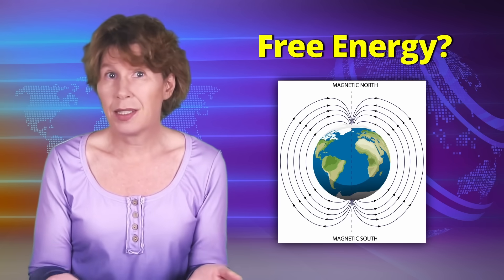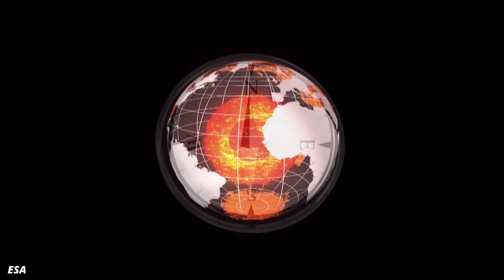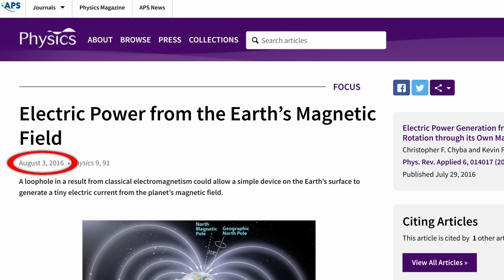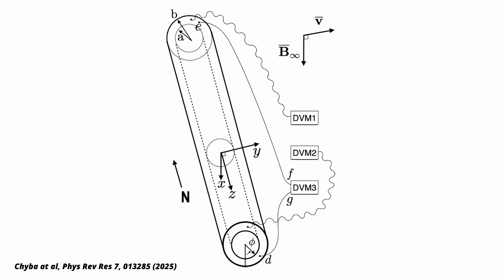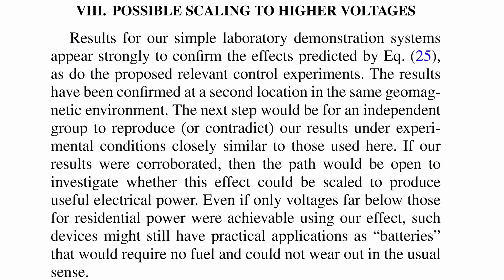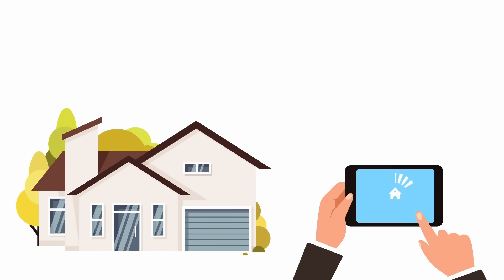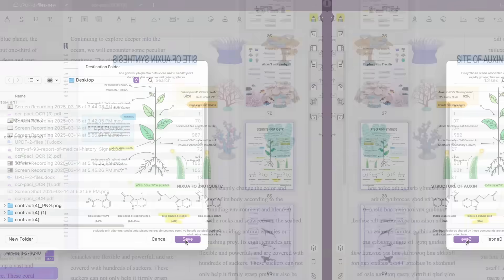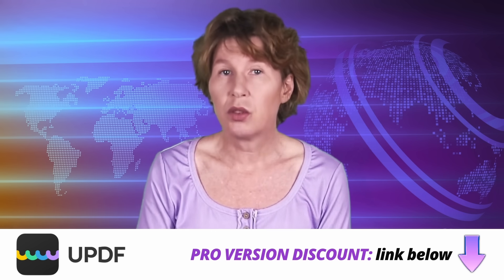"Impossible" Device Creates Free Electricity from Earth's Magnetic Field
One License can be used on All Platforms to Edit and Sync PDFs!

It was supposed to be impossible, but a group of researchers say they can generate electricity from Earth's magnetic field. I've had a look.